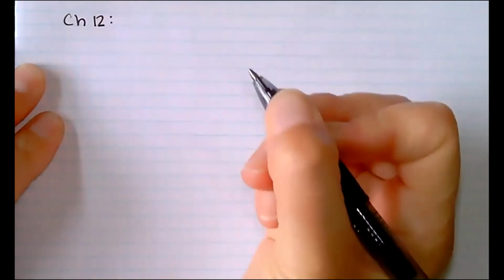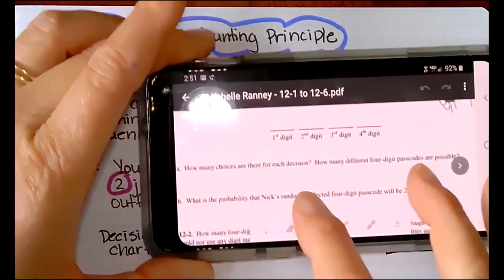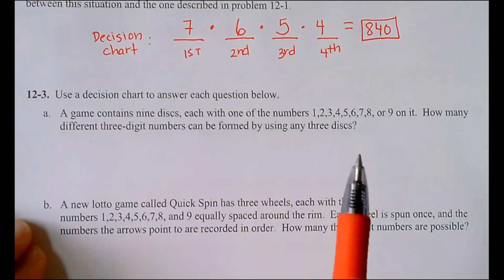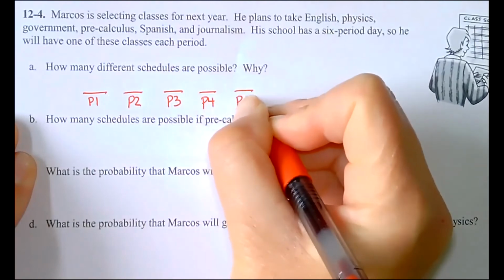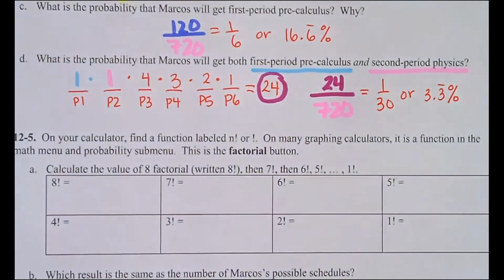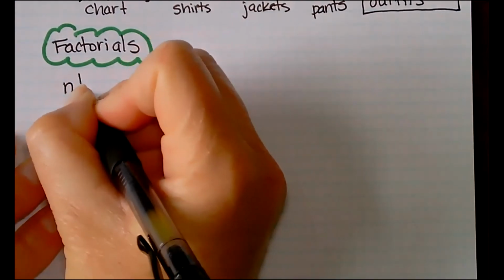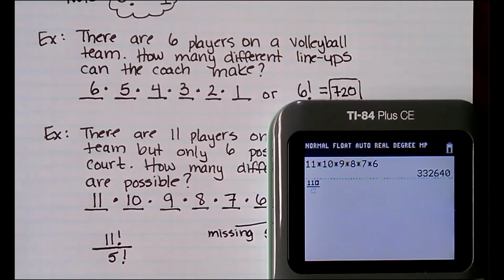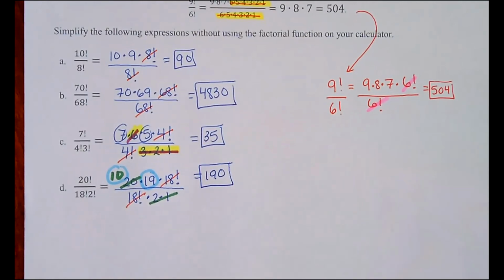Fundamental Counting Principle 12-1 to 12-6